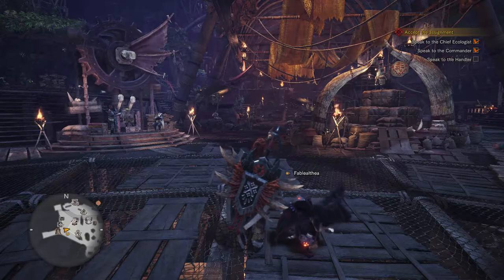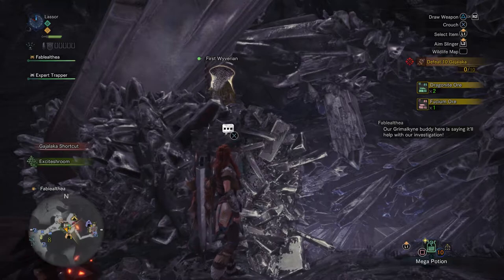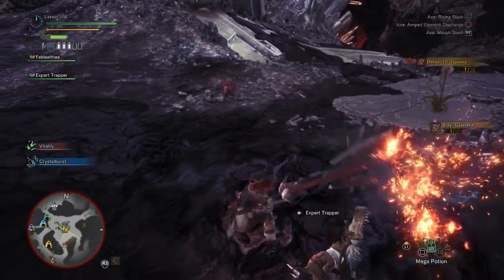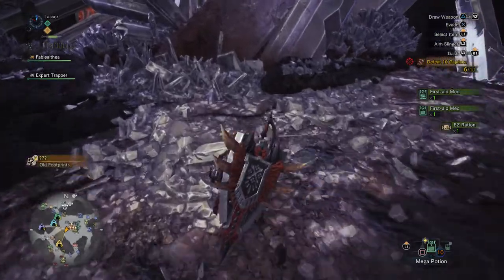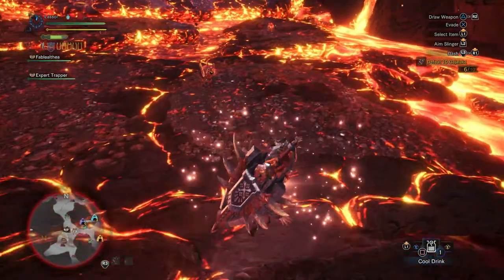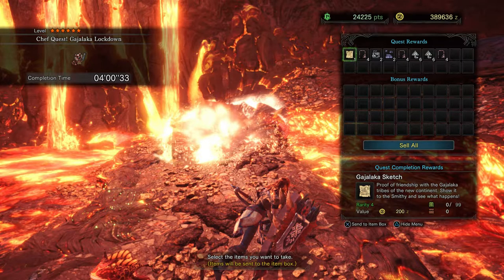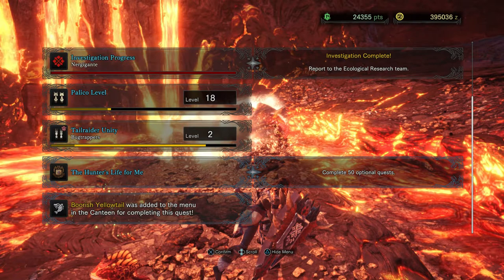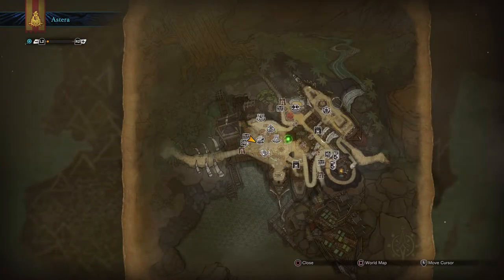Monster Hunter: World - 100% Walkthrough Part 90 [PS4] – Chef Quest! Gajalaka Lockdown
In Part 90 of the Monster Hunter: World 100% Walkthrough we complete the Chef Quest Gajalaka Lockdown.

◄Trophies Earned►
• The Hunter’s Life for Me

Thanks for checking out my Monster Hunter: World 100% Walkthrough!